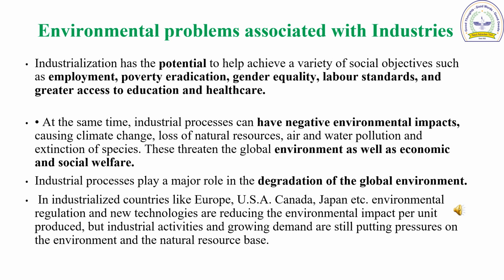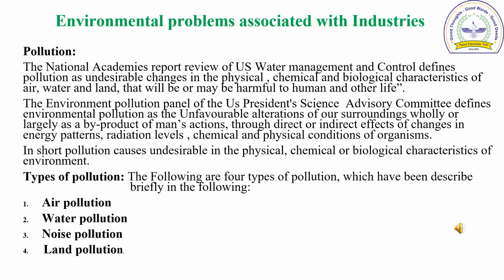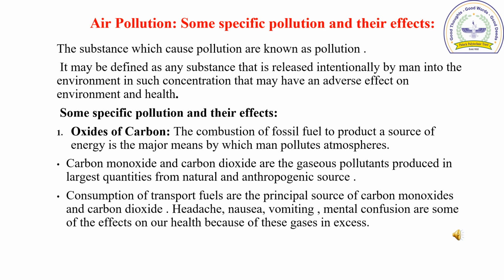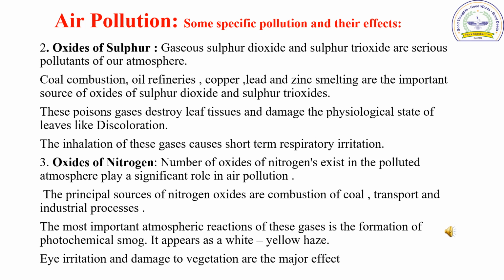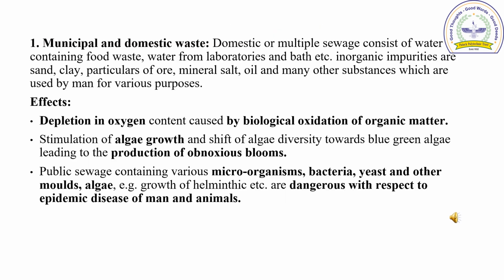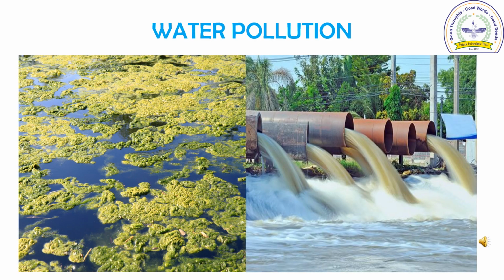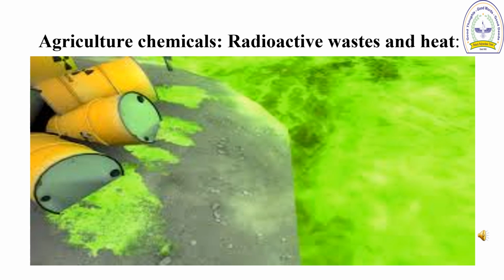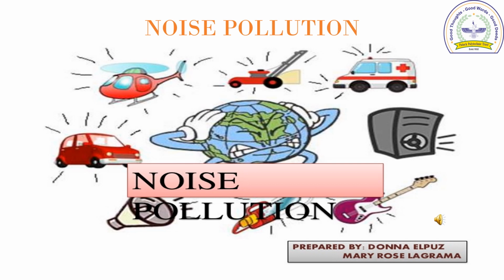Agriculture & Industrial Development